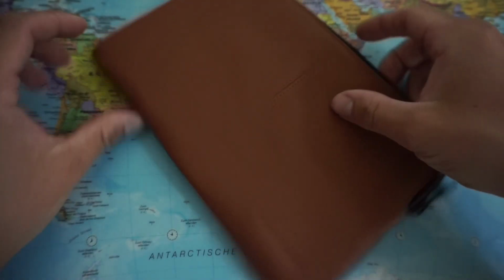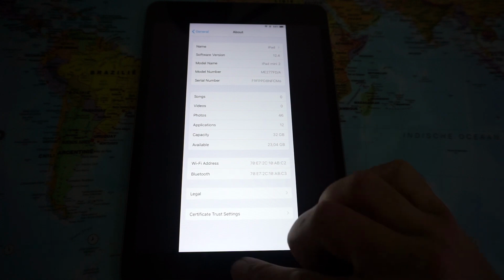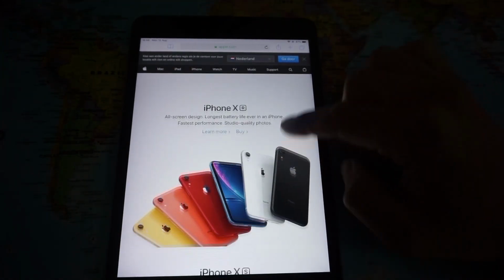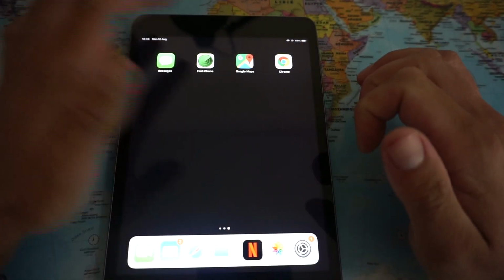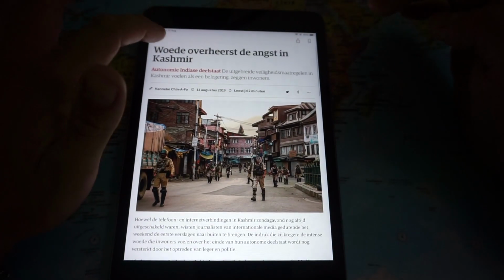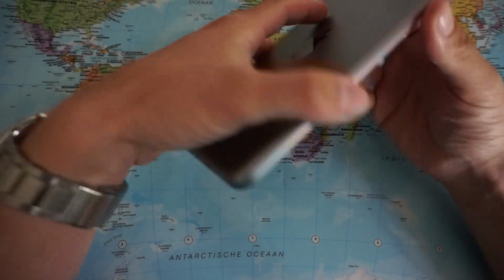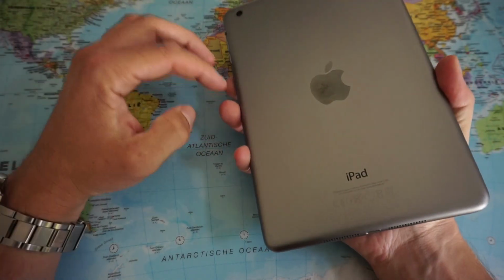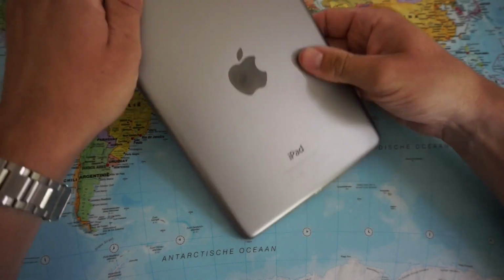Is The iPad Mini 2 Still Worth Buying In 2019? | Review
In this video I review the iPad Mini 2 and how it operates in 2019. Is it still worth buying this device in 2019? Or should you upgrade to a newer iteration of the iPad Mini.